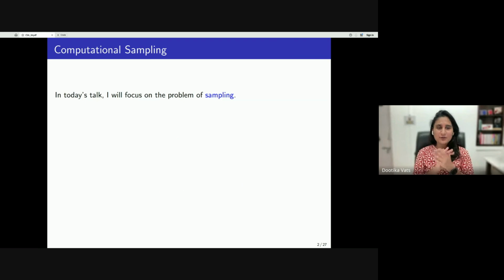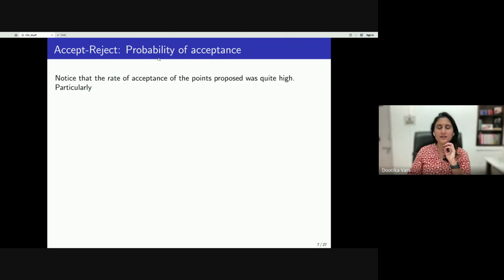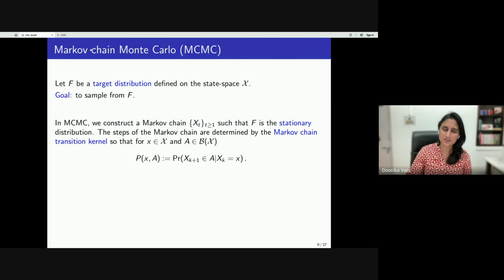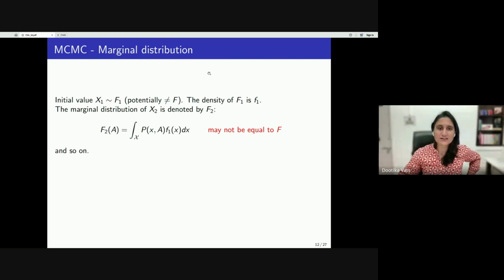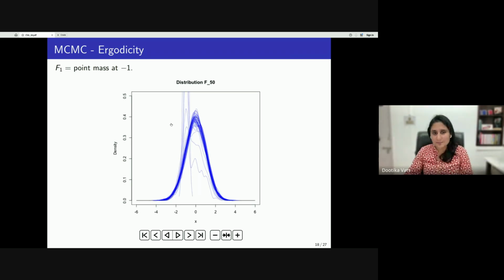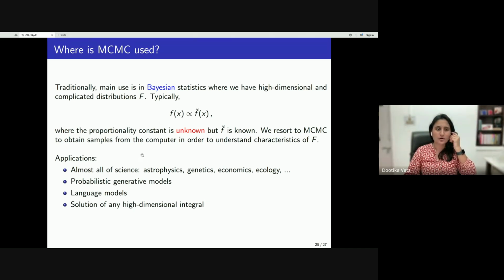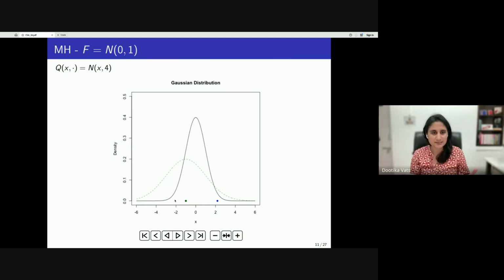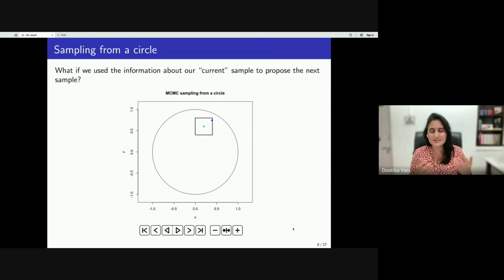Lecture by Dr Dootika vats: A Gentle Introduction to Markov chain Monte Carlo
Monte Carlo sampling techniques are often either inefficient or practically impossible when sampling from high-dimensional and complicated distributions. In such situations, Markov chain Monte Carlo techniques are popularly employed. However, owing to the introduction of correlated sampling, special care must be taken to ensure ergodicity of the underlying process. I will motivate the need for Markov chain Monte Carlo (MCMC) and explain popular algorithms that yield theoretically well-behaved Markov chains. The popular Metropolis-Hastings algorithm will be given special attention and some variants of the algorithm will be discussed. Further, I will touch upon the practical difficulties of implementing MCMC algorithms in the modern world of big data.